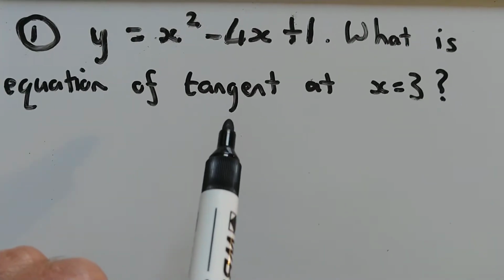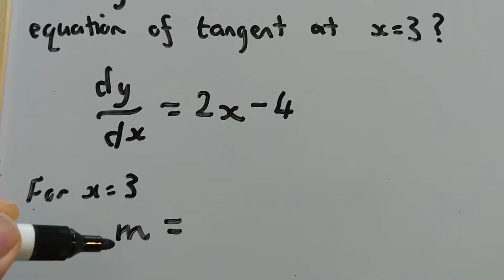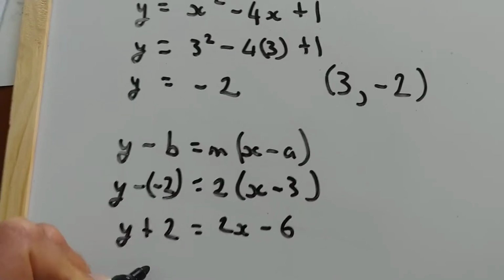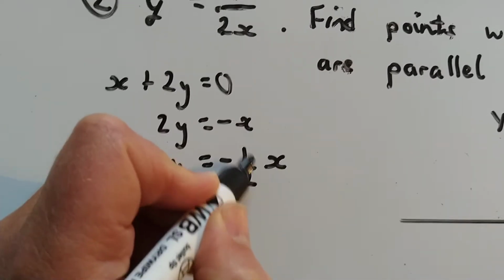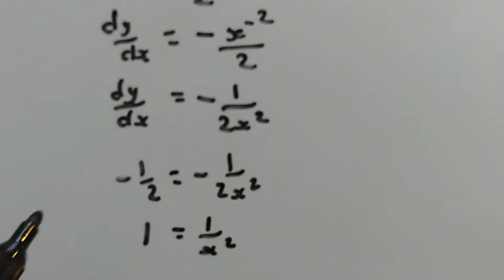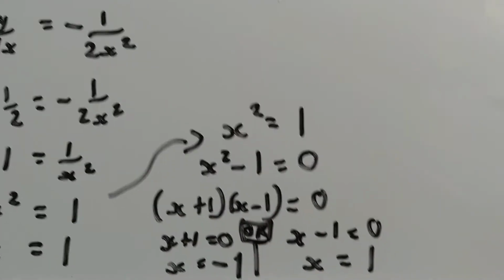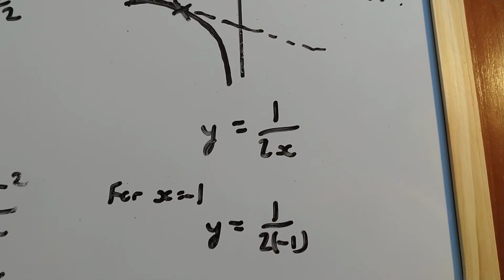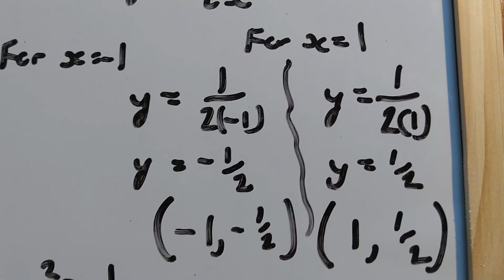Higher Differentiation vid4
Higher Differentiation, applied, equation of tangent.

(original notes by L Venters)